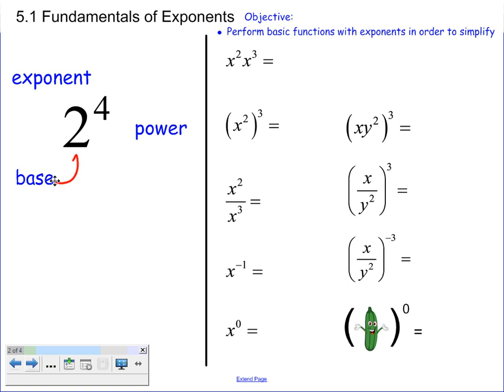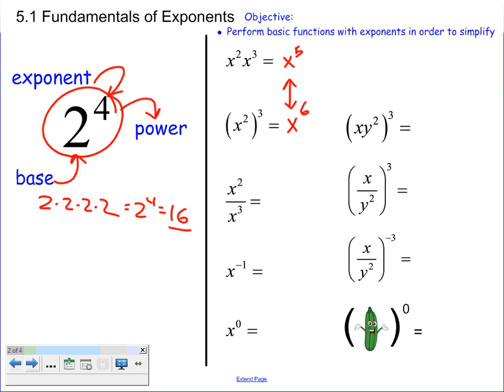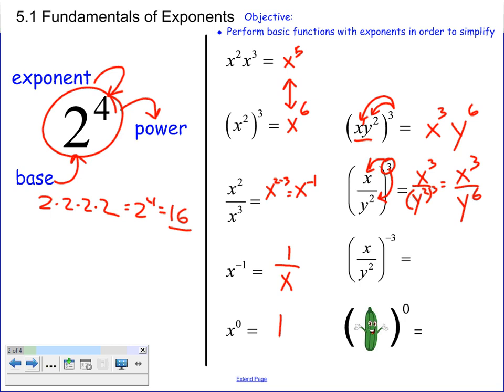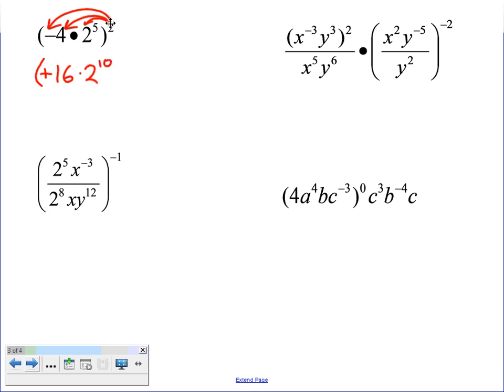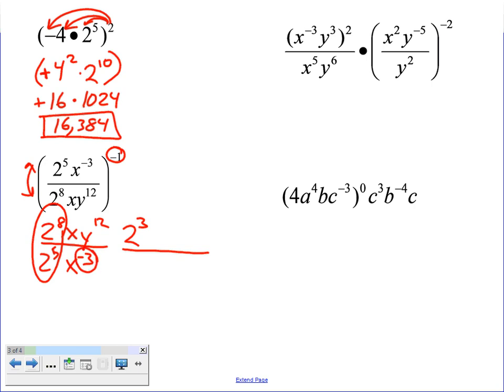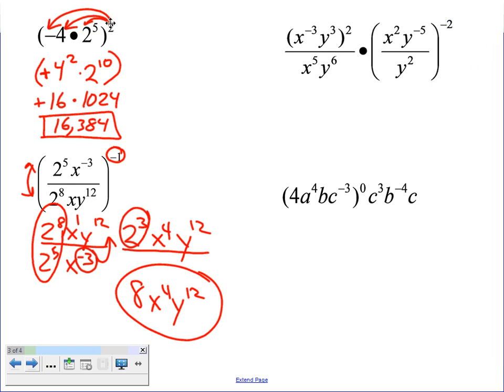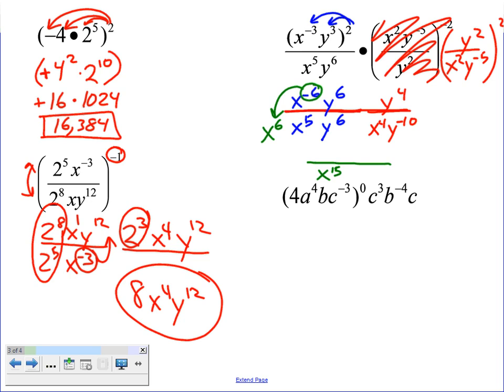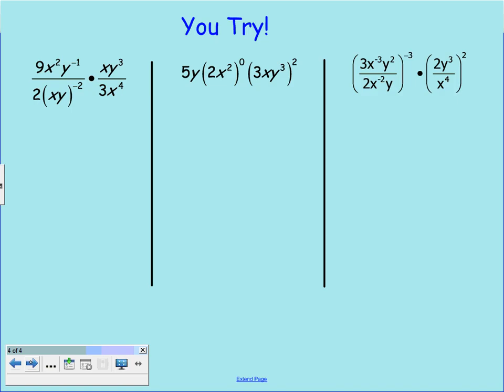5A Exponent Fundamentals